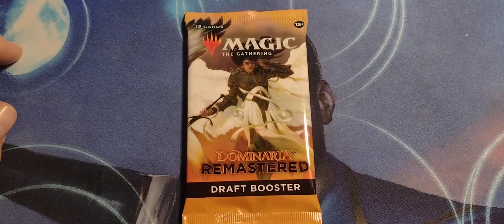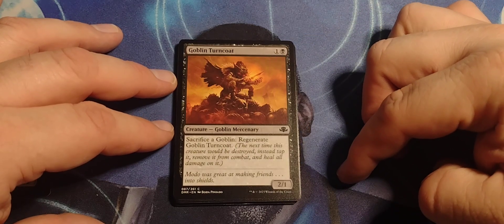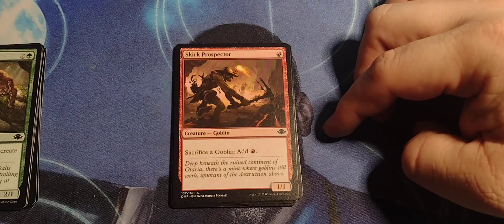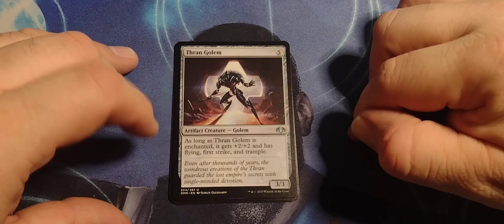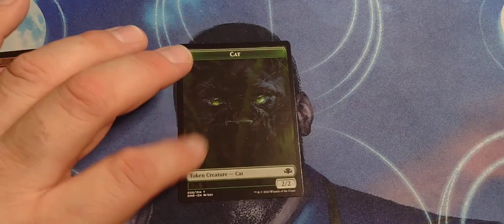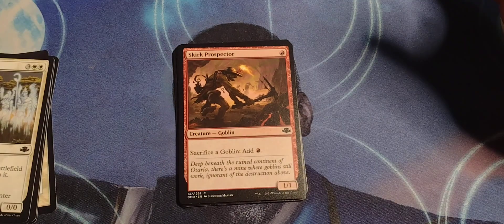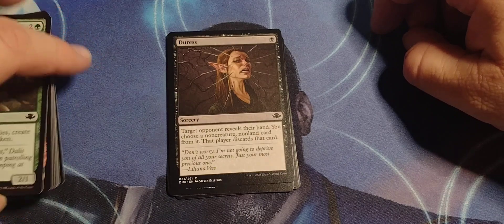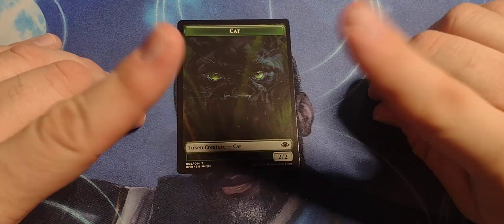One Pack Magic - Dominaria Remastered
We start off the Year of the Rabbit with a new to the channel Draft Booster of Dominaria Remastered.